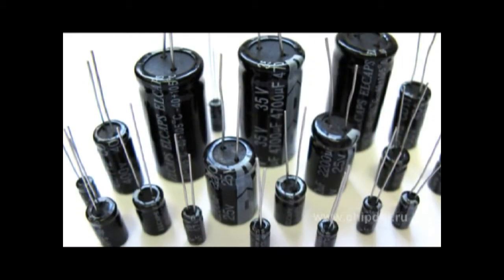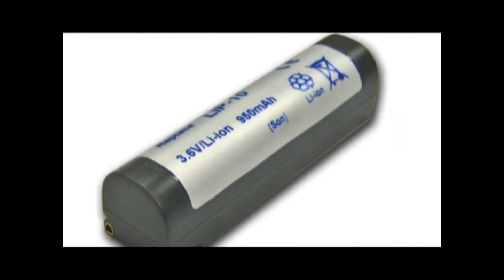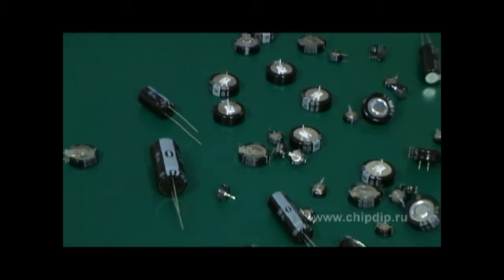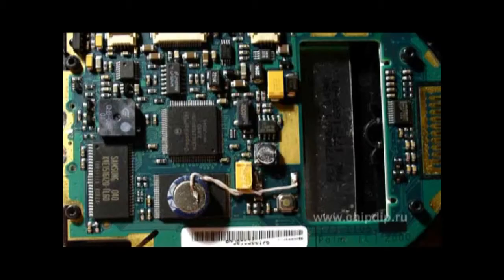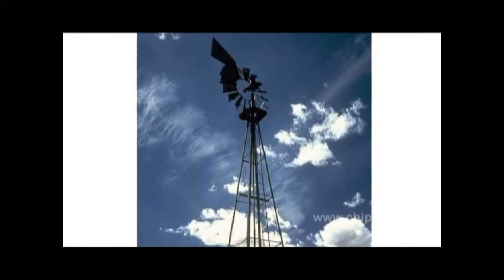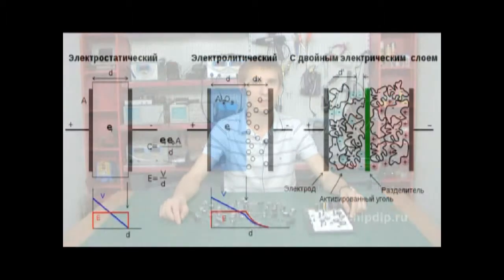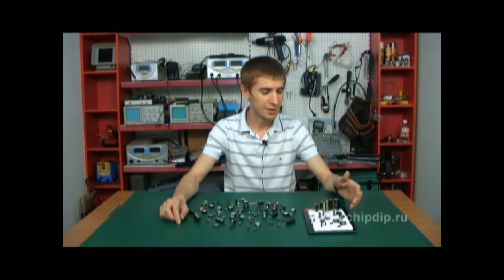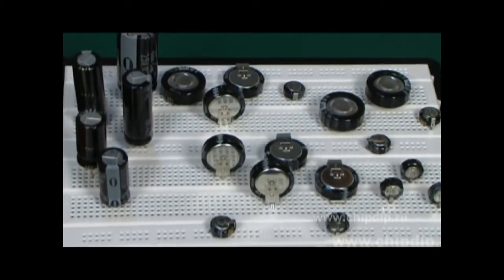Electric double-layer capacitors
During designing of the up-to-date devices a developer faces the problem of providing a reserve or autonomous power supply for his device. As a rule depending on energy consumption manner and tasks as in this case we use electrolytic capacitors, accumulators or batteries. However the application of the above devices or their combinations does not always accomplish the given task due to specification of each device. In this very case it is relevant to use ionistors.